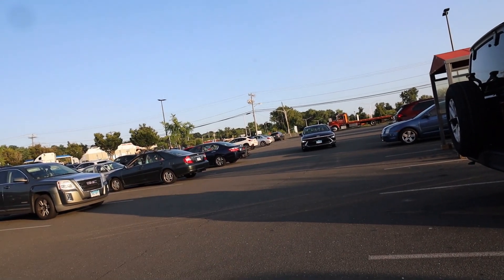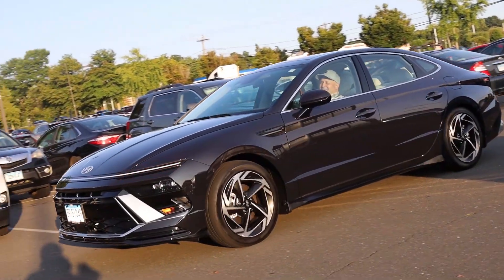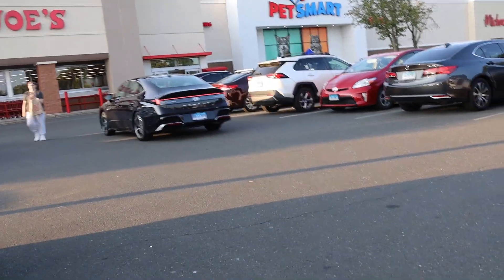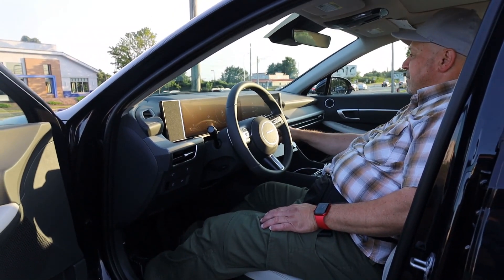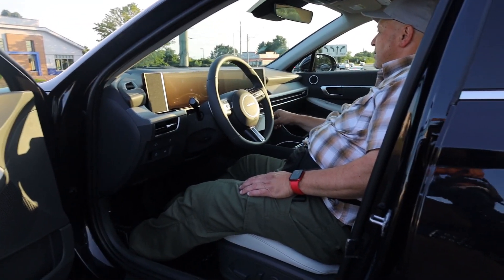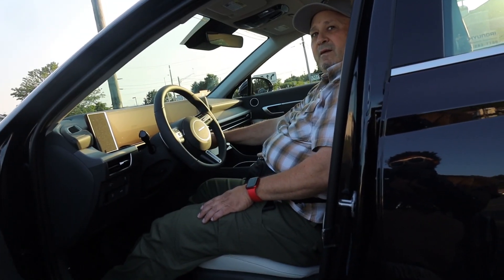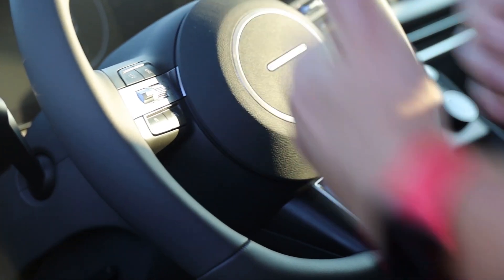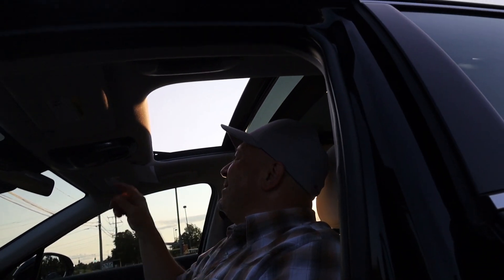JOHN'S NEW HYUNDIA SANATA SEL CONVINENCE PACKAGE